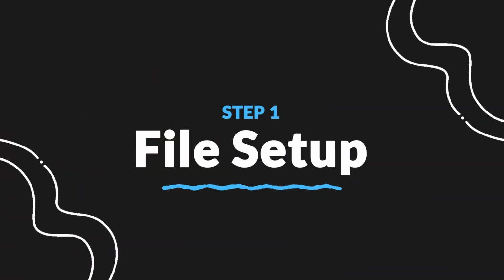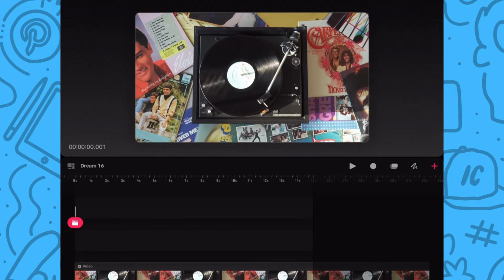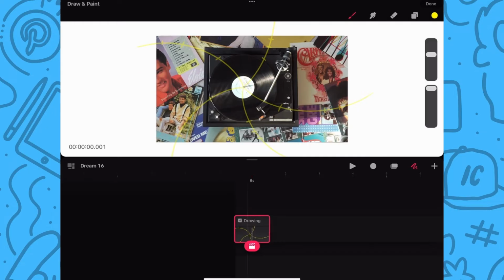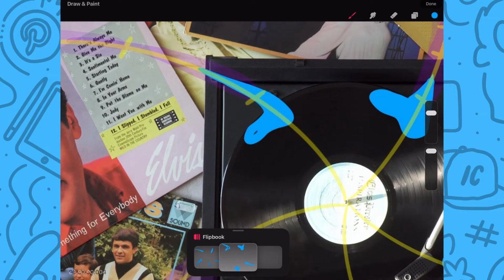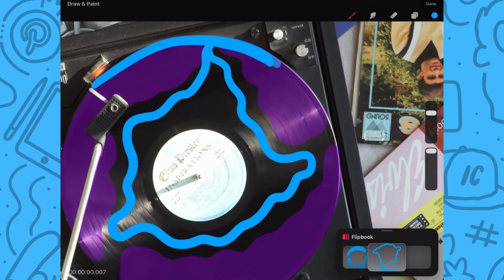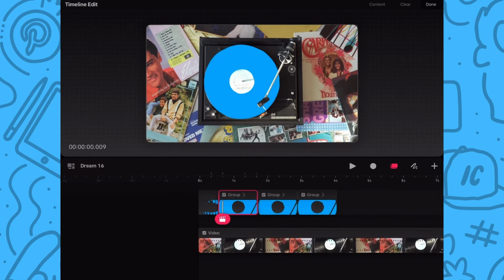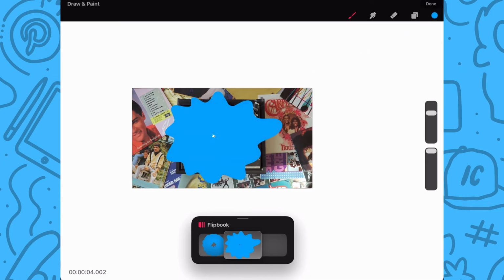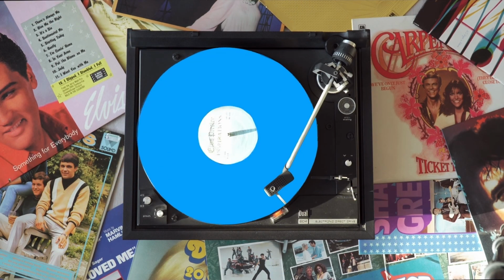How To Animate Over Video | Procreate Dreams Tutorial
In this Procreate Dreams tutorial, I will walk you through my process for how to animate over video on the iPad. Throughout this video, I will walk you through how to import a video into Procreate Dreams, how I plan out my animation using an animation guide, and break down my process for animating different animated elements.

If you'd like to follow along, you can download the footage for free and my working file can be downloaded

And if you use the technique and share it on social, feel free to tag me so I can see the cool animation you made. I'm @IsaiahCardonaKC on Instagram and TikTok and @IsaiahCardona on YouTube and Pinterest.

CHAPTERS

00:00 – Intro
00:25 – File Setup
01:30 – Sketching Animation Guide
02:42 – Animating First Part
05:46 – Animating Second Part
07:50 – Recap + Conclusion

Watch:

 • Static — Land of Fire | Free Backgrou...